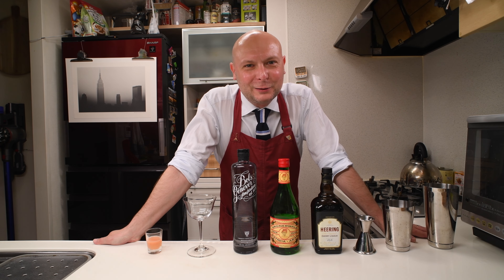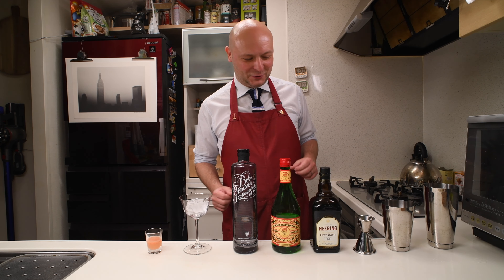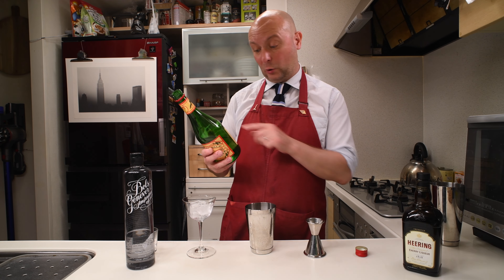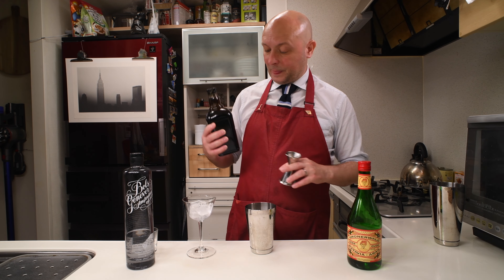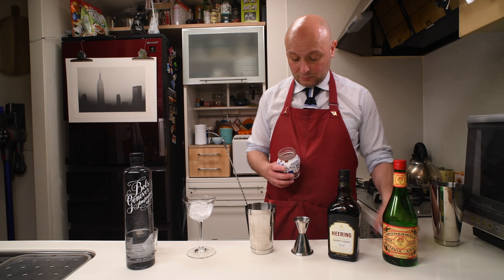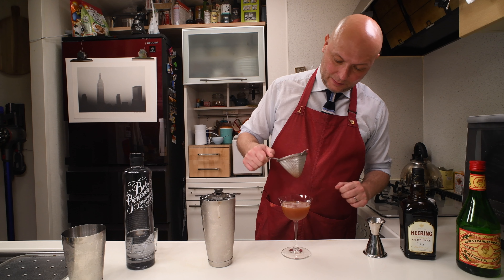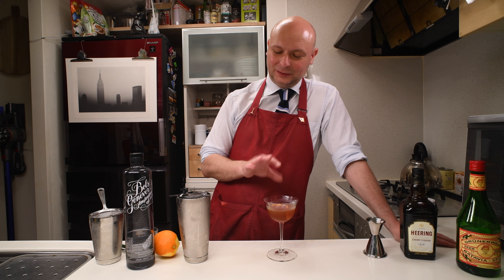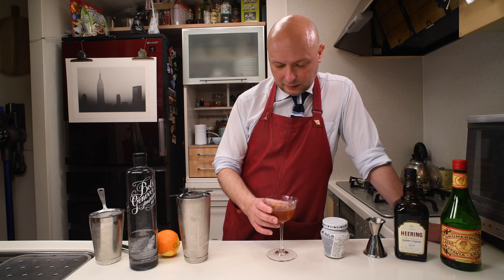The Predator - A Netherlands themed cocktail in honor of Koningsdag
I mix 3 liqueurs and distillates from the Netherlands to make a Predator cocktail.

00:00 Intro
00:59 Cocktail building
05:25 Tasting
07:23 Ingredients